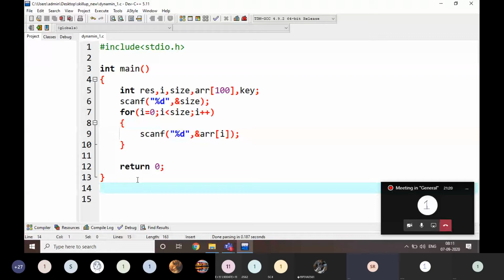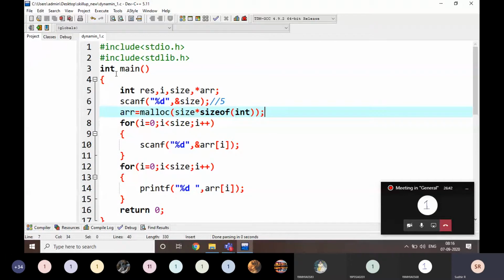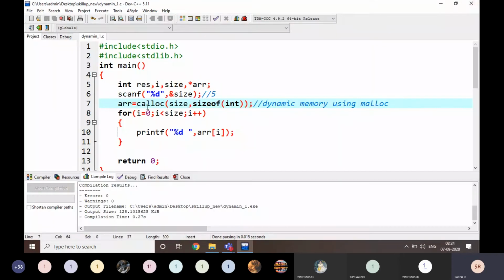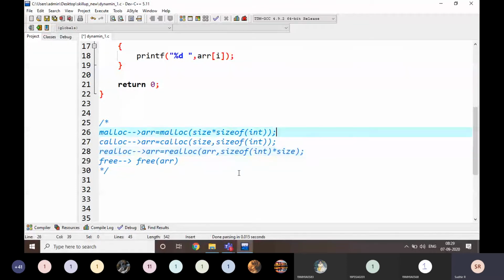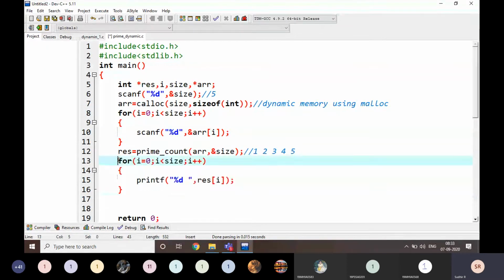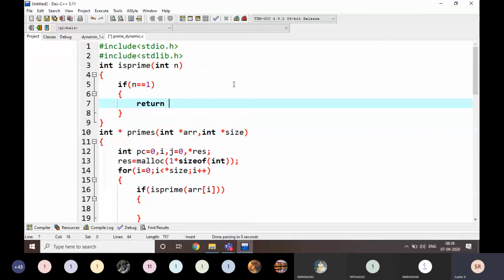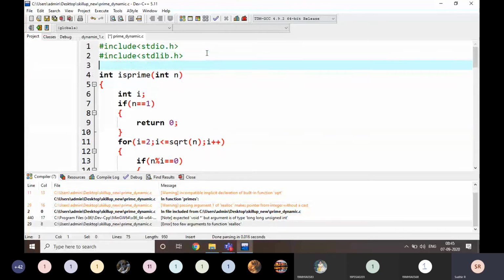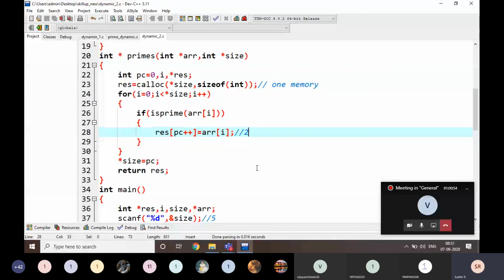C Programming (SkillUp) (Day - 24)